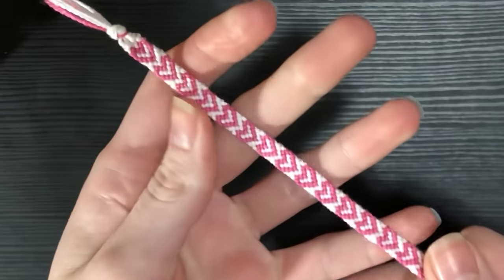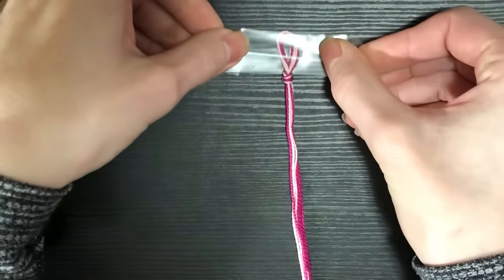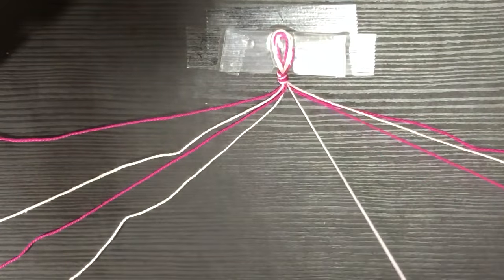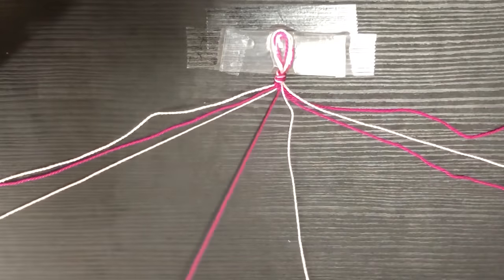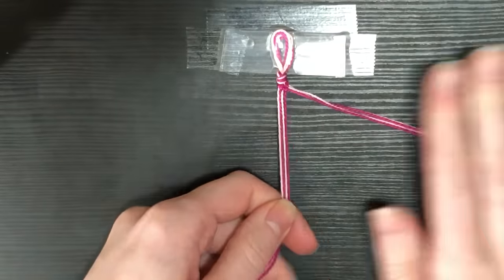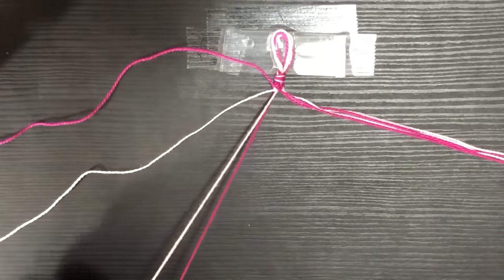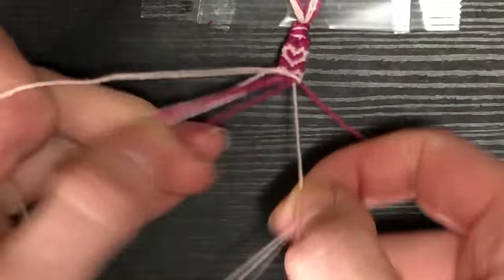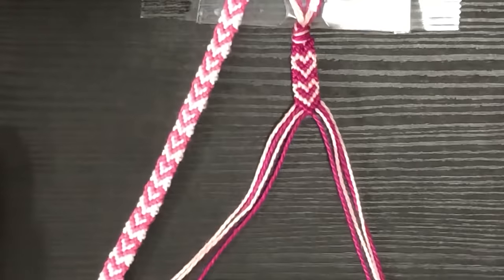How To: Easy Two- Tone Hearts Bracelet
A quick and easy tutorial on how to create a cute two-tone heart patterned friendship bracelet.

YOU WILL NEED:

- Coloured String
- Scissors
- Tape / Safety Pin / Clipboard etc.

Pattern:
BraceletBook.com #150